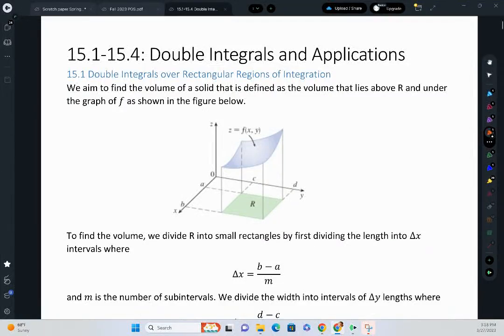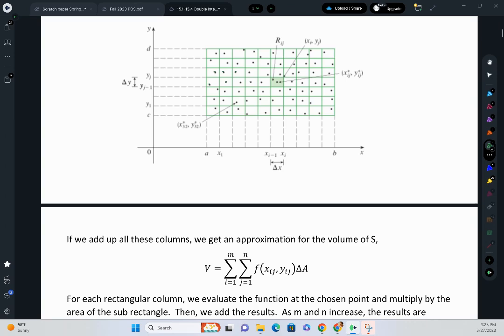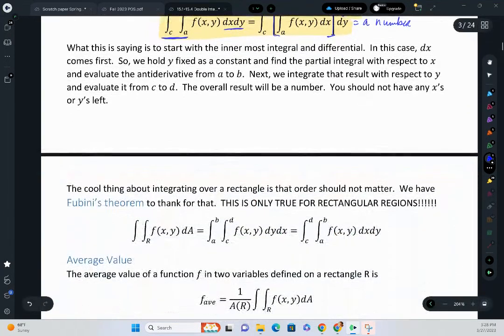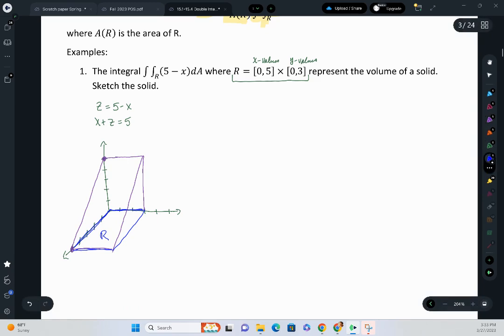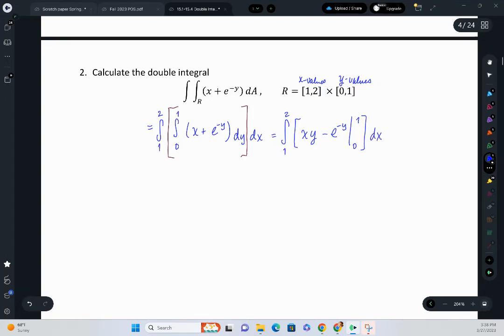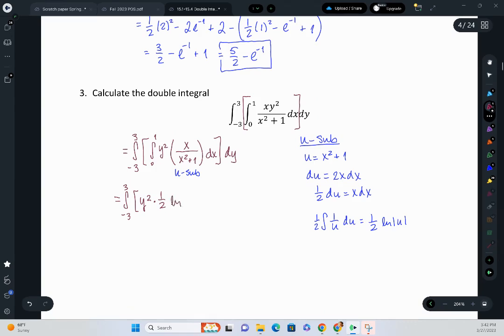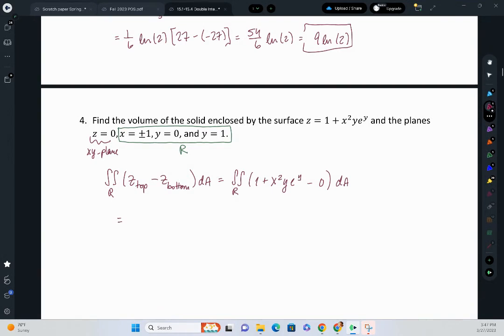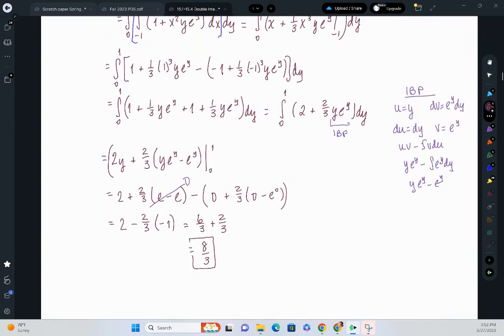Section 15.1 Double Integrals over Rectangles